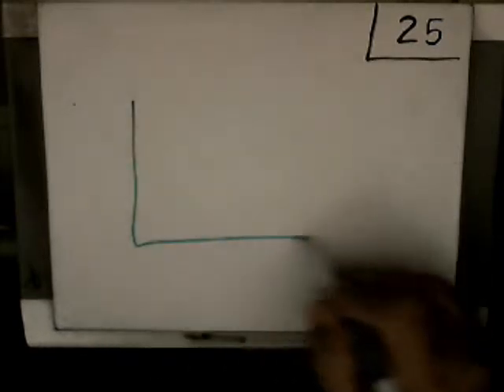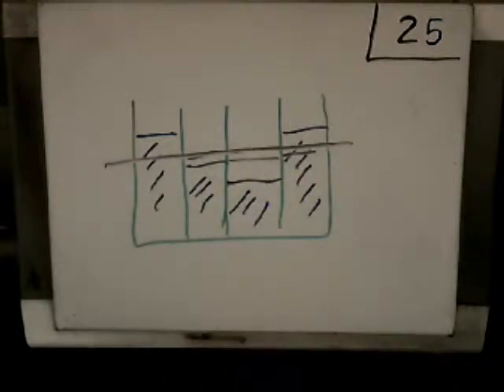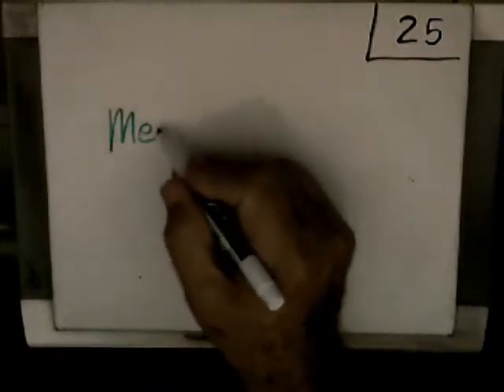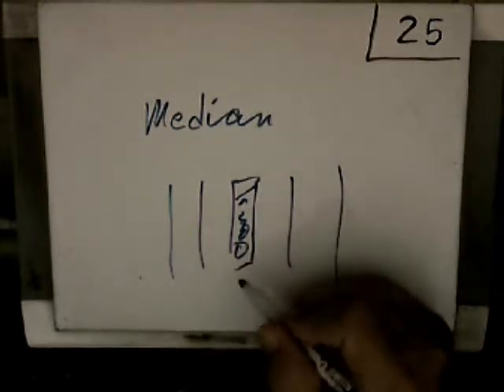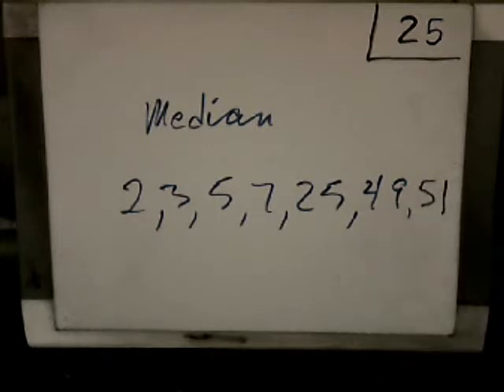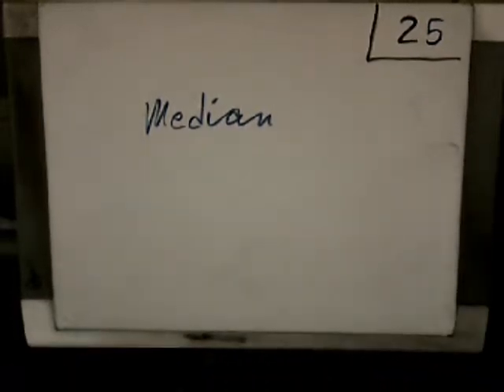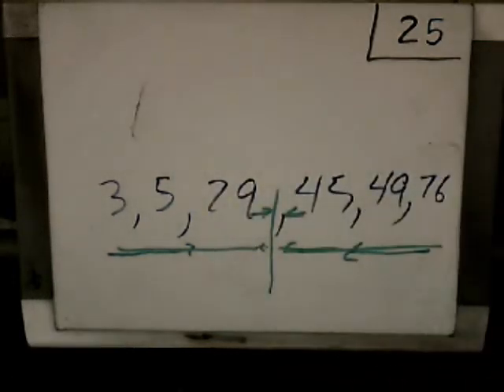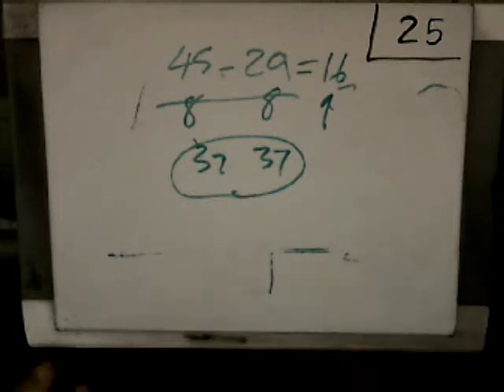ELM Test Prep Pt 25 Mean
Average/Mean, Median